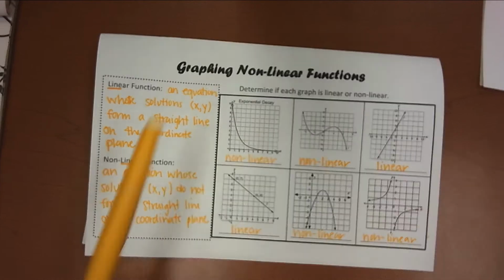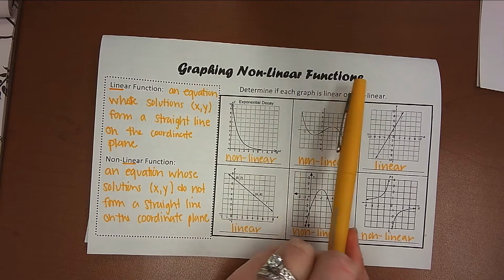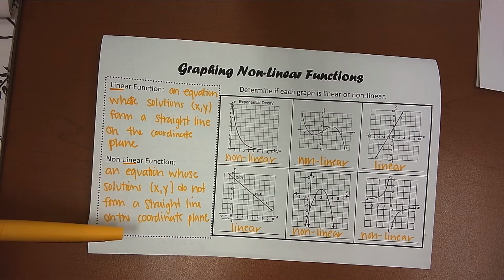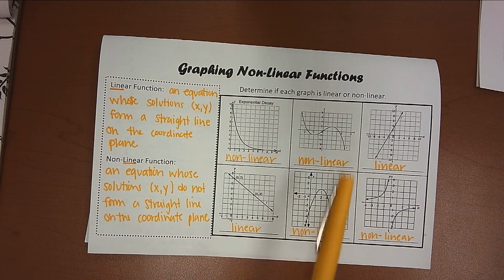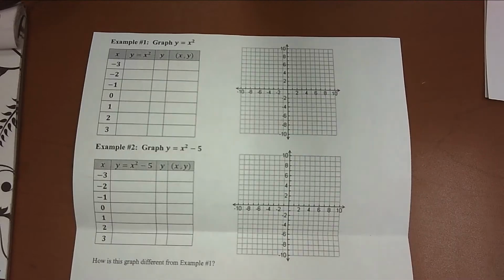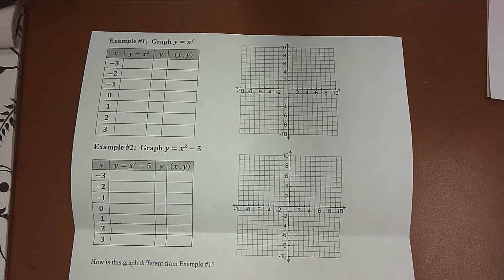7th 8D Video 2 Non Linear Functions